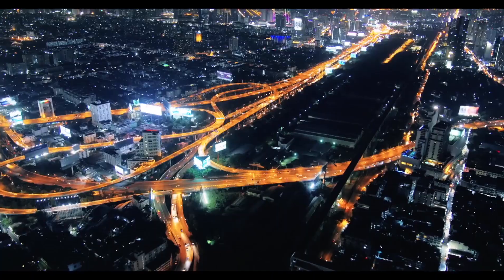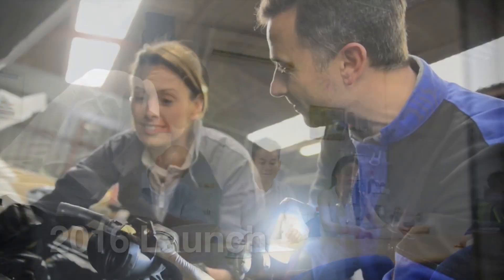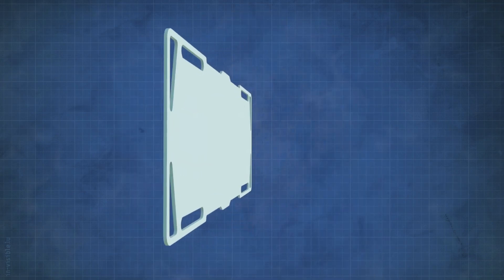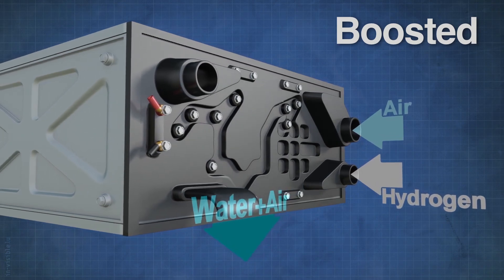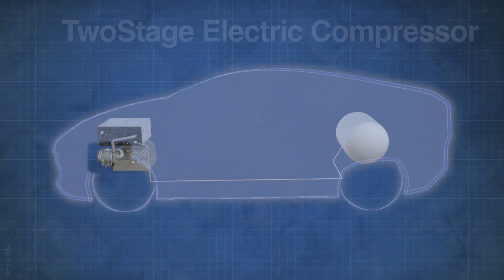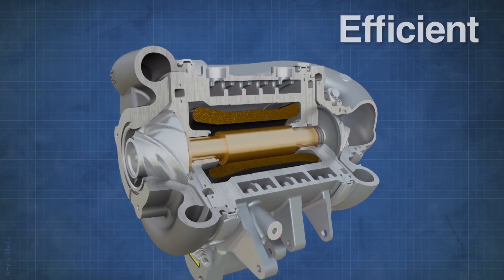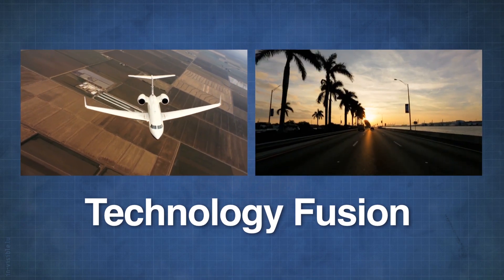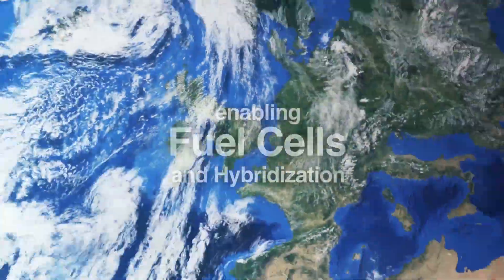TwoStage Electric Compressor for Fuel Cells | Garrett - Advancing Motion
Hydrogen Fuel Cells technology is a key step on the path to the zero-emission vehicles of the future. Garrett has partnered with a major global automaker to help bring this breakthrough technology to market.

Garrett engineers have innovated a TwoStage Electric compressor that can boost a fuel cell to operate at over 4 bar. The machine is an automotive first, with a continuous rating of more than 20 kW while being highly efficient, lightweight and extremely compact.